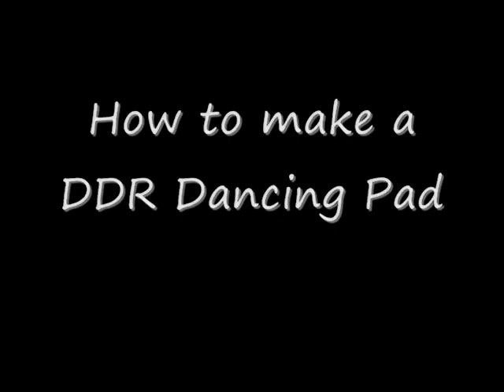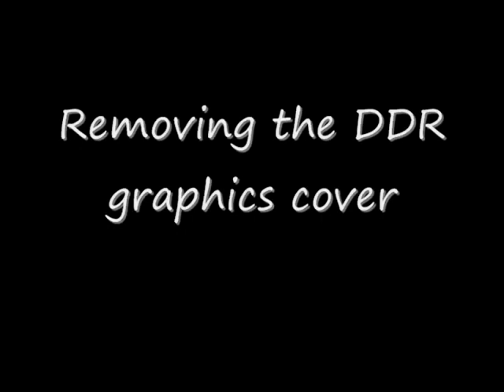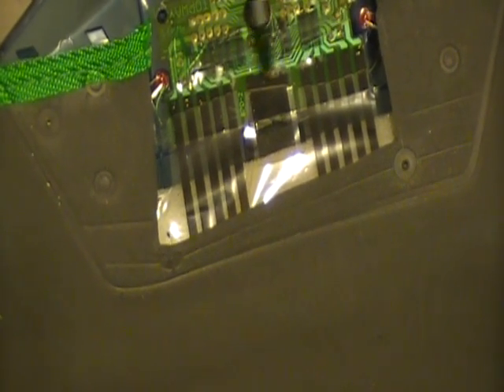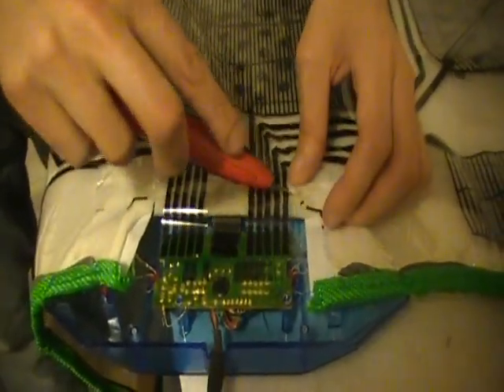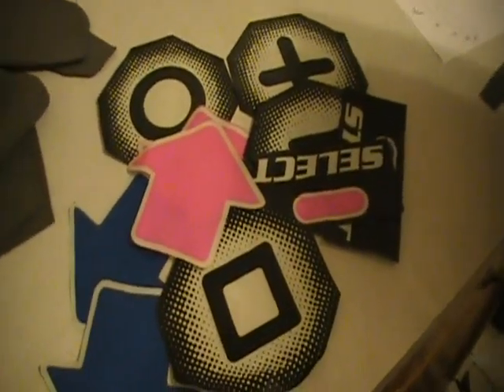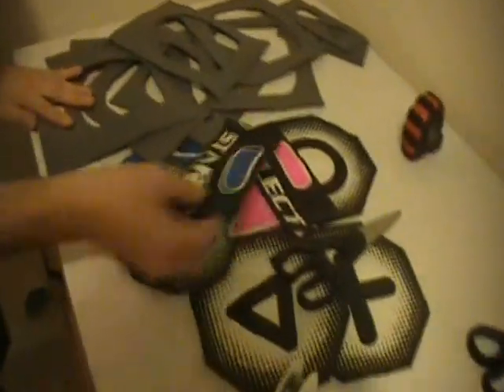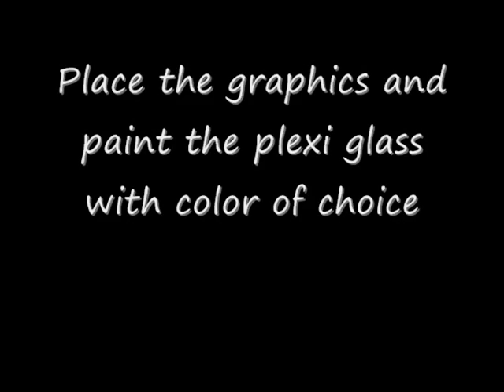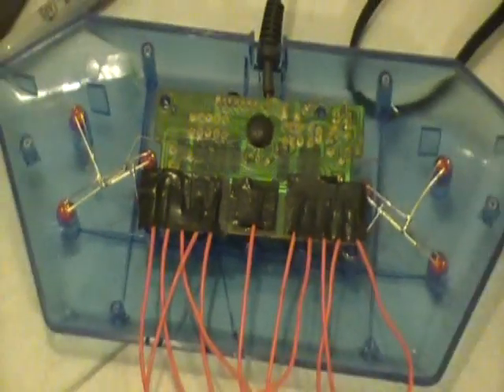HMInnovations: How to make a DDR Pad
Welcome to HMInnovations -(Home Made Innovations)- where we will teach you simple tricks, hacks, and mods on everything, from simple home projects, debunking online myths, technology mods and many more!
In this video we will show you how to make a DDR dancing pad at home. While the pad that comes with the game (the ugly very flimsy and frail pad) gets the job done, we want something that is more realistic to the arcade version. The provided pad has sluggish and unresponsive pad buttons that really just get on the way more than they actually help. You can go to   and find that their pads cost from $200 - $500 and we think thats too much, were going to build a solid very reliable pad for under $100.
Tools and Equipment:
Drill
Box Cutter
Scissors
Sauder Gun
 ½  Screws x4
1 Washers x 4
Copper Wire
Aluminum Foil
Plexy Glass square 1/8 Inch thick, and 36x 40
DDR Pad
Plywood Square 36x40
and Spray Paint